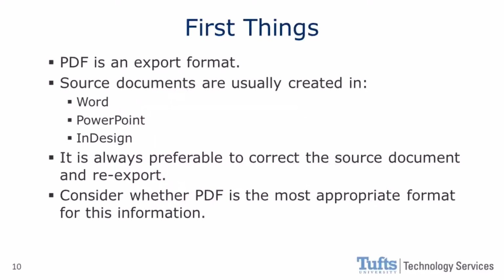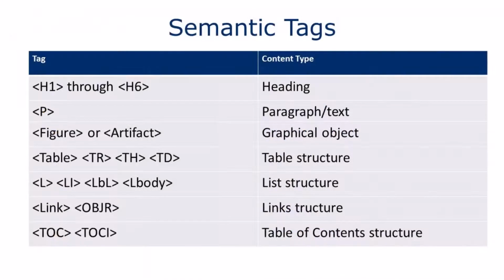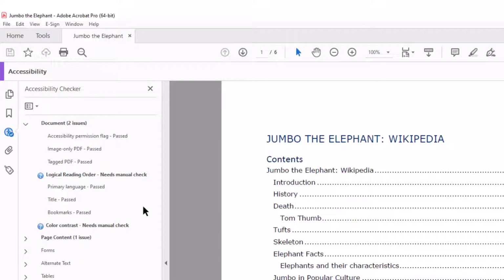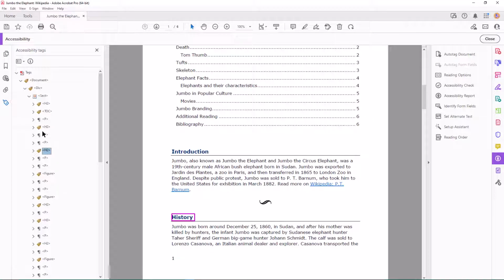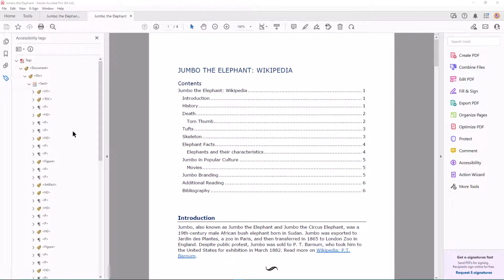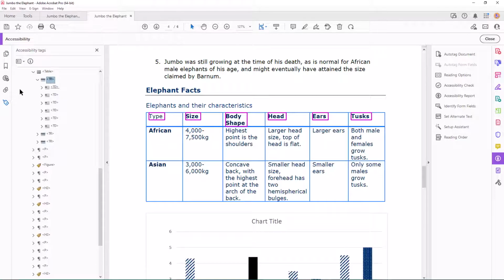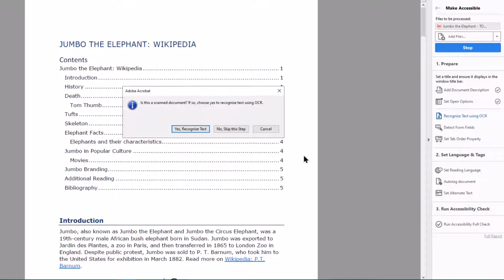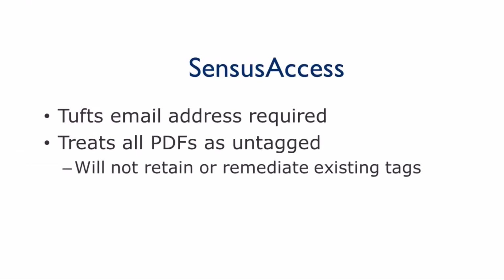PDF Accessibility: Basic Remediation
This session covers basic remediation of a PDF document for accessibility. Chapters include:
00:00 Introduction
01:06 Setting Up Your Workspace
02:28 The Tag Tree
03:58 The Accessibility Checker
06:40 Title - Failed
07:30 Logical Reading Order - Needs Manual Check
09:08 Figures Alternate Text - Failed
11:10 Headings - Appropriate Nesting Failed
13:01 Tables - Headers Failed
14:36 Untagged PDFs
15:44 The Action Wizard
15:57 The Action Wizard - Make Accessible
18:13 SensusAccess - Tagged PDF Conversion